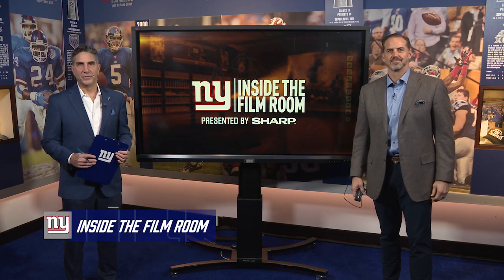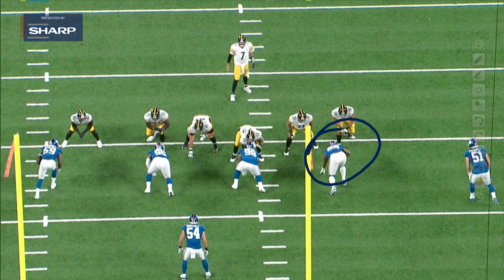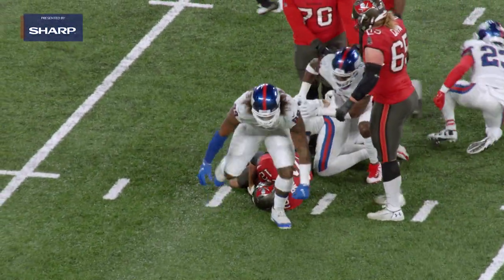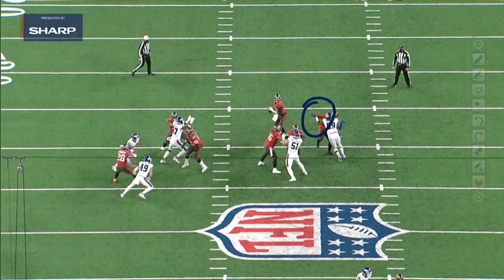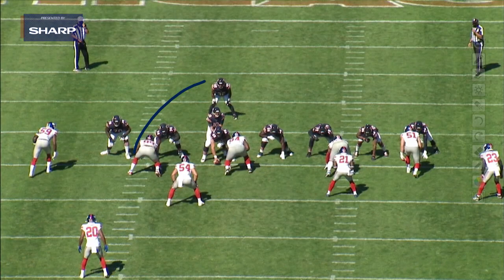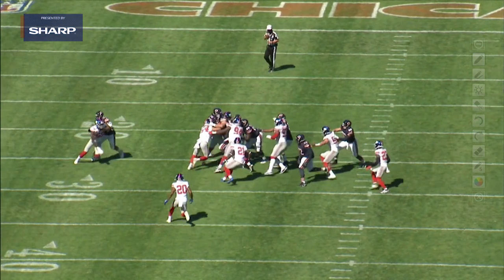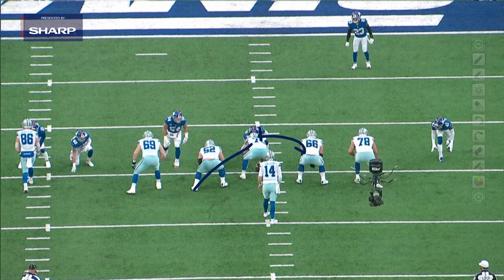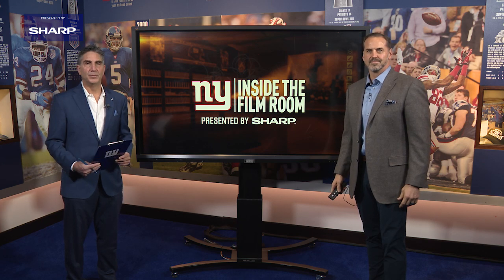Film Room: Leonard Williams' BREAKOUT 2020 Campaign | New York Giants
Bob Papa and Super Bowl Champion Shaun O'Hara break down the film of defensive lineman Leonard Williams, presented by Sharp.